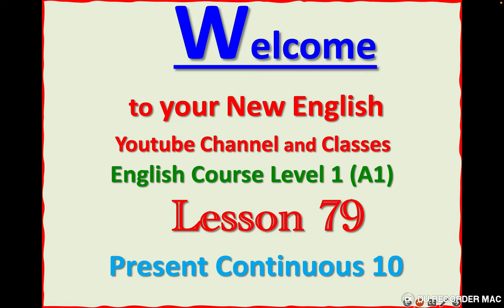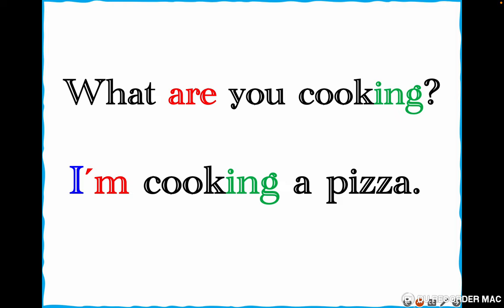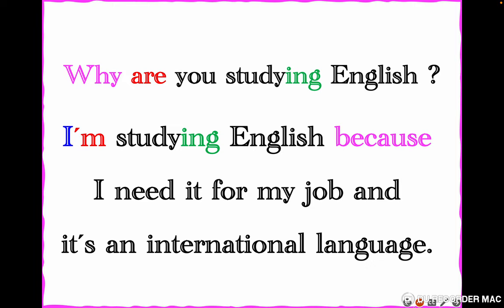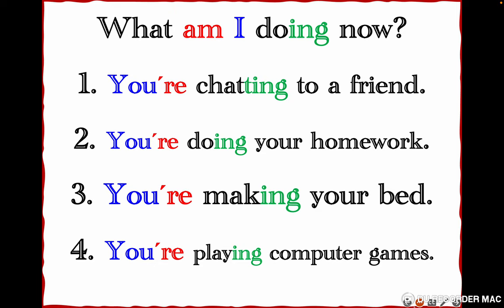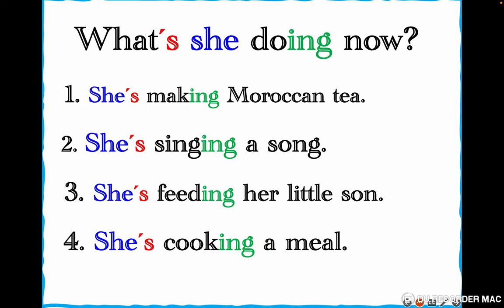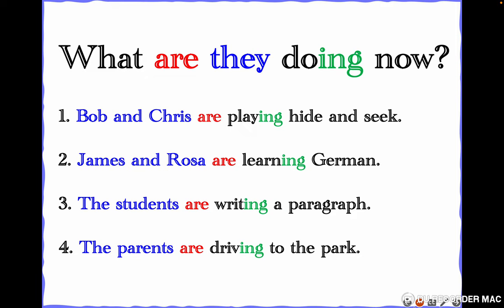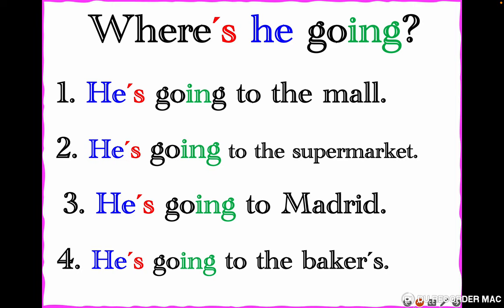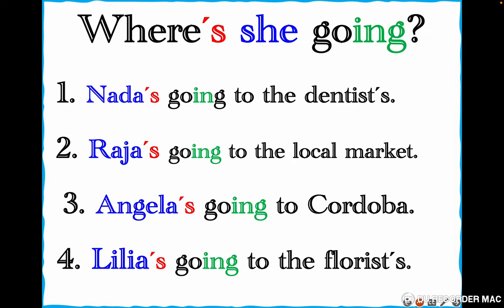How to learn English From zero Level 1 A1 , Lesson 79 Present Continuous part 10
By the end of this mini lesson 79 you’ll have focused on, known, learnt and practised the following objective:
Present continuous 10
Practising sentences with wh-question words:
what, where, why.

Good luck!
Hassane
The owner of this YouTube channel, tutor Hassane, needs your psychological and financial help.
I do dialysis 3 days a week for 4 hours. I haven't worked for four years.
If you have any comments or suggestions, don't hesitate to
contact our Youtube Channel.

To support us, kindly, take the following actions:
2- Like our videos on YouTube.
3- Share our videos with your family, friends and the people you know.
 4- Activate the bell to get new videos.
  ´A good turn deserves another.´

Please support, subscribe and spread the channel on a large scale to reach the largest possible number of followers, because without your support we are nothing, we thank you for your love and loyalty